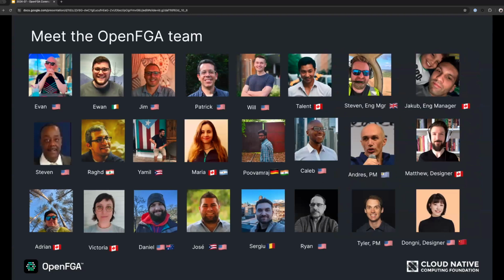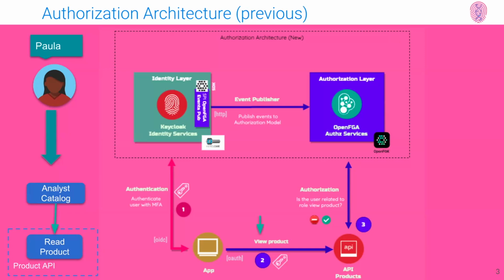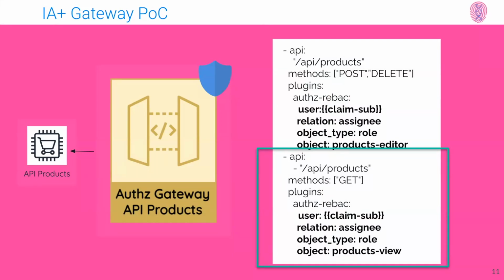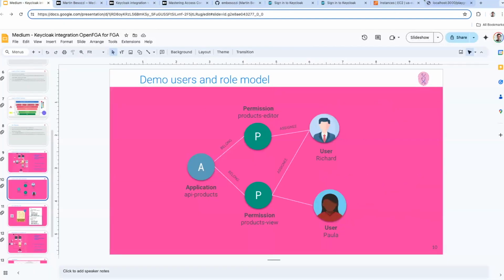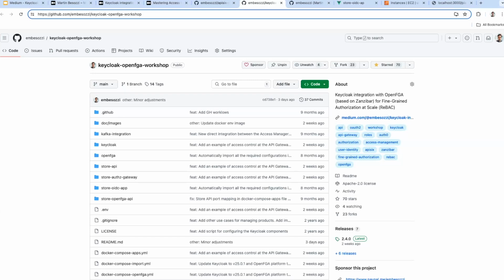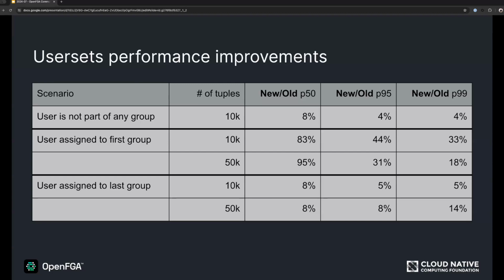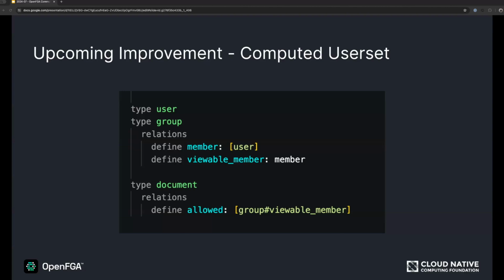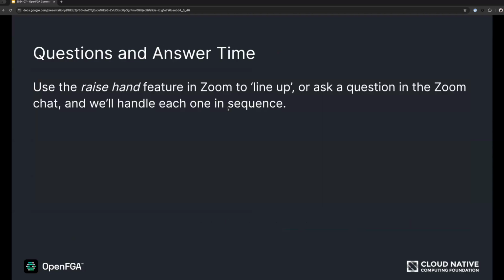OpenFGA Community Meeting - July 2024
Agenda:
0:00 Intros
4:34 Just Shipped
5:10 OpenFGA + KeyCloak + Apache APISIX integration by Martin Besozzi
27:47 OpenFGA Performance Improvements
40:02 Roadmap
41:47 Community News
44:10 Q&A